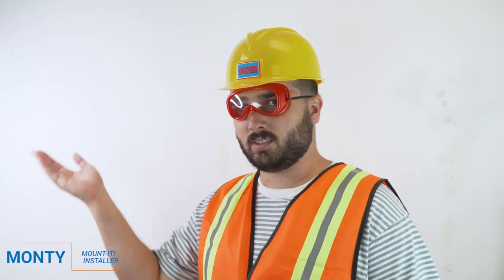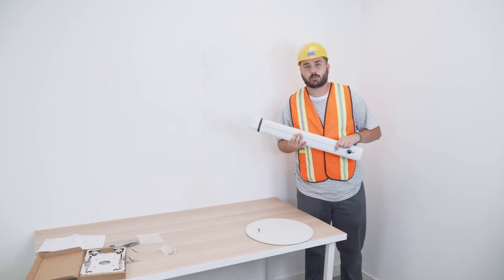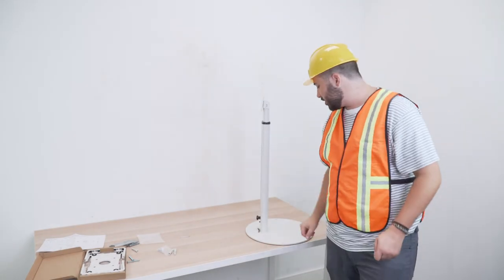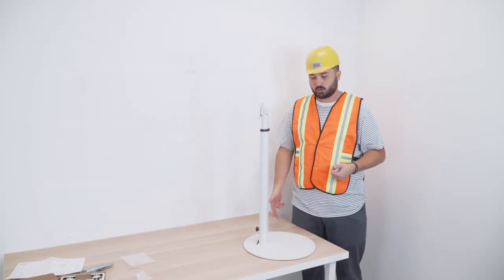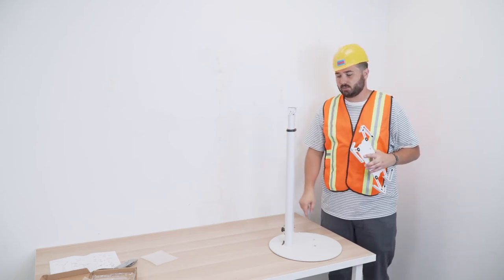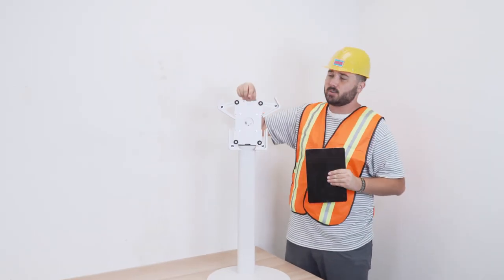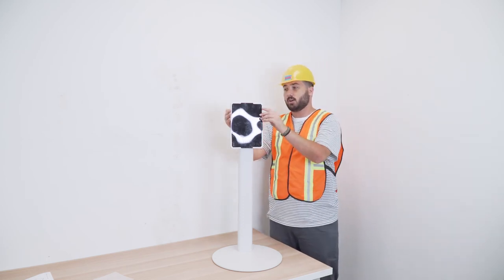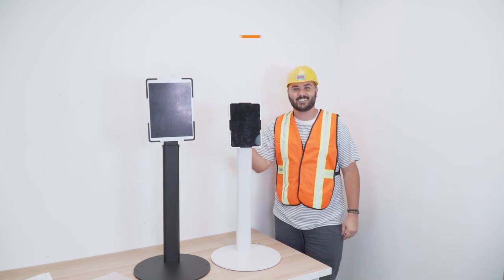Universal Tablet Floor Kiosk | MI-3788 (Installation)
Stand out and increase engagement with this freestanding universal tablet kiosk that allows you to interact with your customers, visitors, or clientèle in a fun, modern way. The minimalist locking tablet enclosure will speed up the checkout process, increase shopper engagement, loyalty sign-ups, and guest registration. A retail inspired iPad stand highlighted by the tilting and rotating theft-deterrent tablet holder, has a cable management access port within the pole to hide wires and cords from view and keep your tablet charged when mounted. The security frame ensures your tablet is safe when on display and protected from theft. The wide stand base allows it to be used freestanding or for added security can be bolted to the counter-top. Buy with confidence. Made from high grade materials with a matte finish, this tablet stand and wall mount is perfect for any setting.